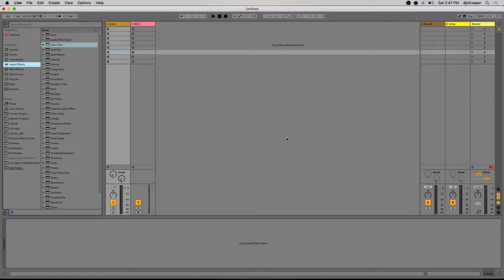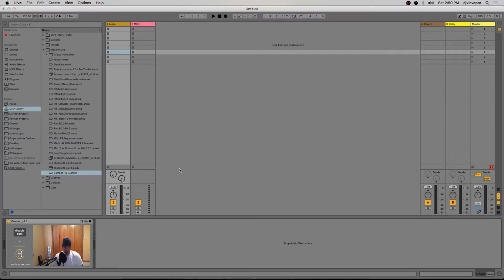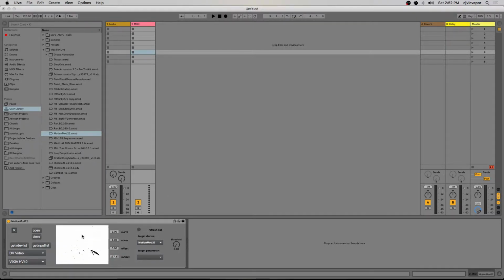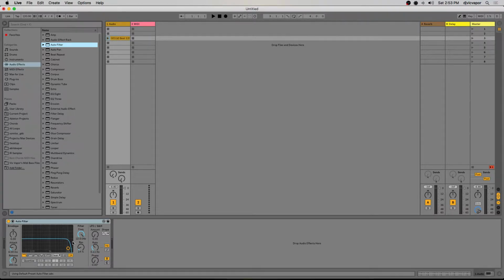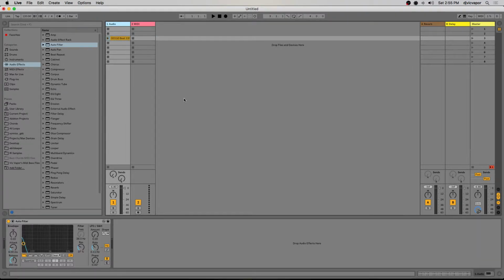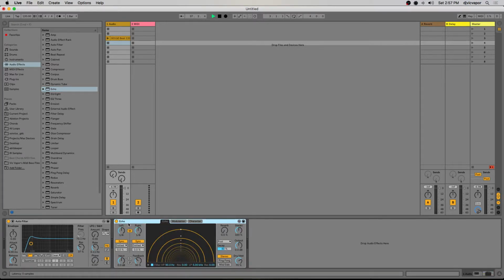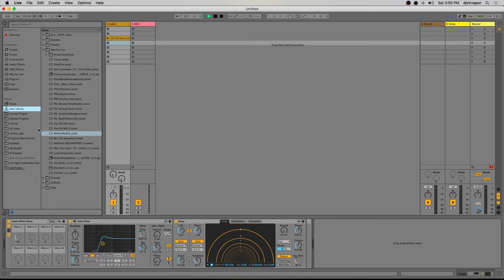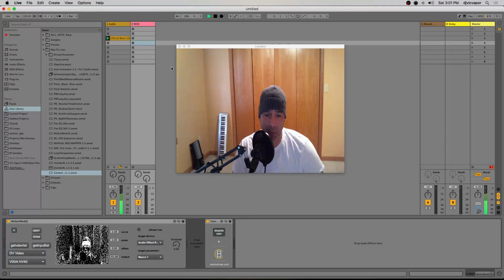Able10 Live - Max For Live Video Plugins - feat. (djvicvapor)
Taking a look at some really cool video plugins available through the Ableton Live 10 Max For Live platform.  There are some nice sound exploration options with these plugins that we can experiment with to be more creative either in our studios or on stage in a live dj performance setting.  Enjoy!